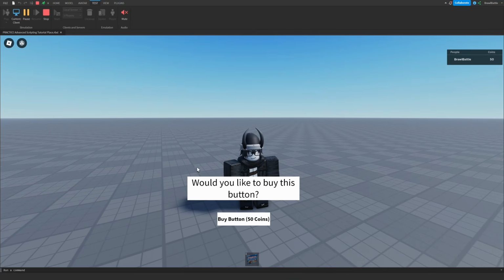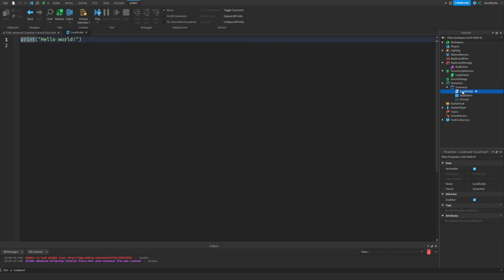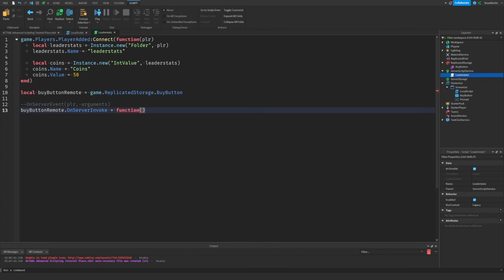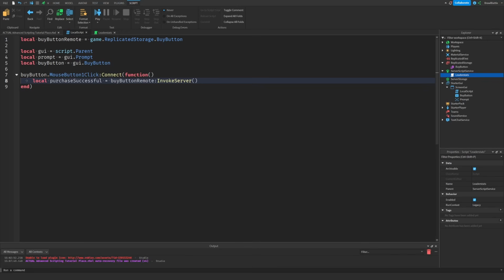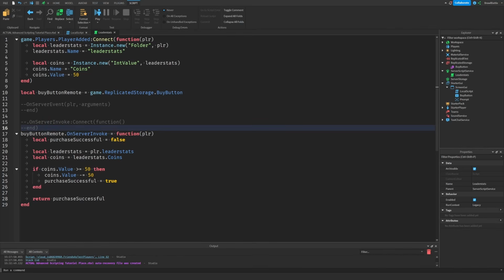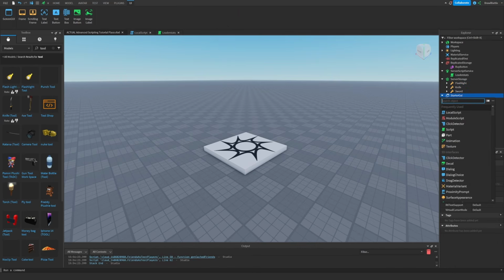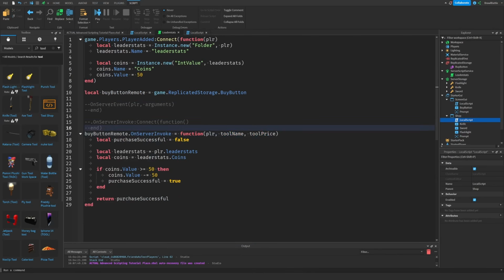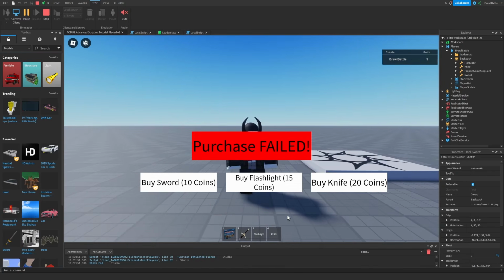Remote Functions (Two-Way Communication) - Roblox Advanced Scripting #6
In this 2023 Guide to Roblox Scripting for Advanced Developers, I will go through everything you need to know to continue scripting on Roblox!

Timestamps:
0:00 Intro
1:04 CONCEPTION
2:28 Setup
5:53 Client to Server to Client (:InvokeServer())
7:10 .OnServerInvoke()
12:18 Finish :InvokeServer()
15:53 Server to Client to Server
17:06 Event vs Callback (what's the difference?)
19:21 CHALLENGE (Tools Shop System)
30:41 Outro